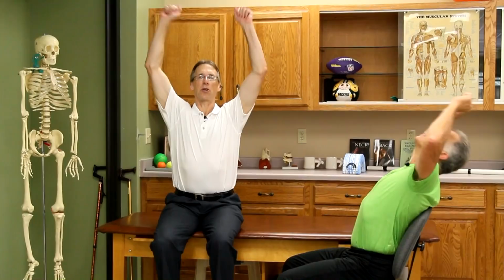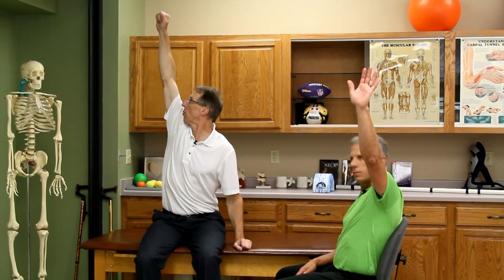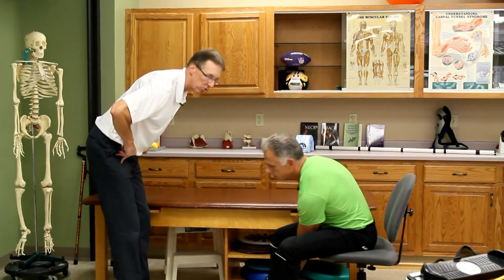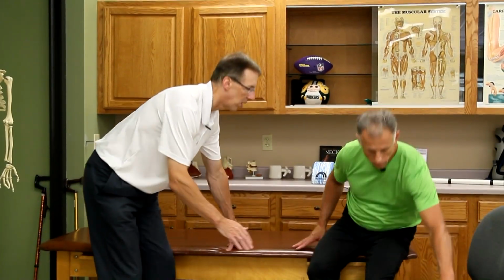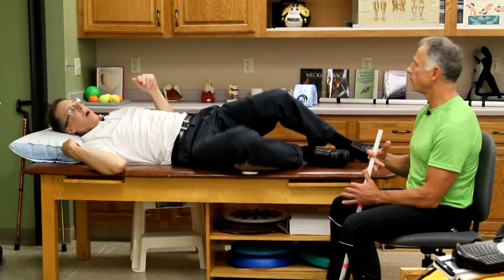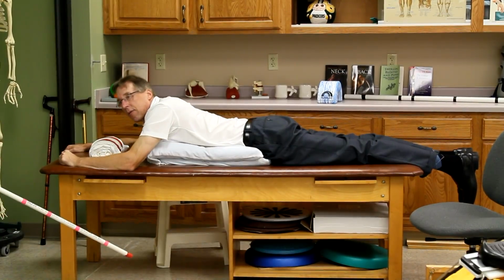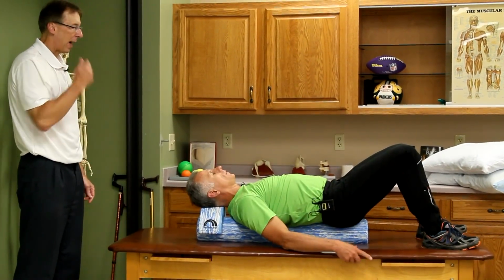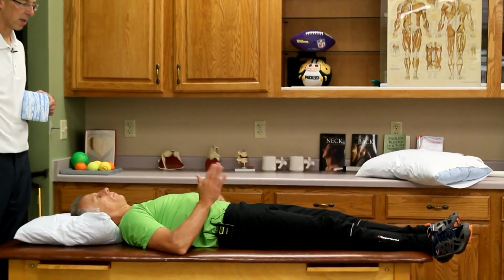Ankylosing Spondylitis Exercise & Stretching Program (Seated & Floor Program)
"Famous" Physical Therapists Bob Schrupp and Brad Heineck demonstrate two separate exercise and stretch programs for Ankylosing Spondylitis. One can be done seated and the other on the floor.  Make sure to like Bob and Brad on FaceBook